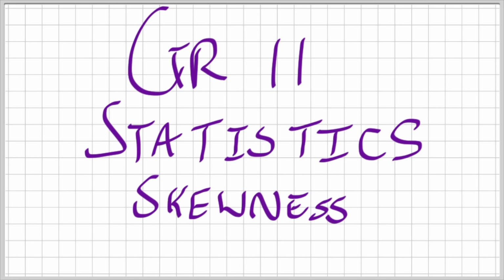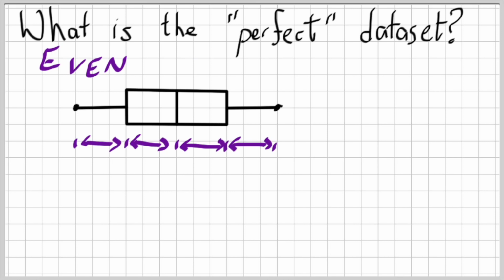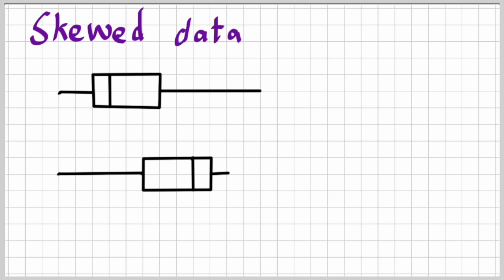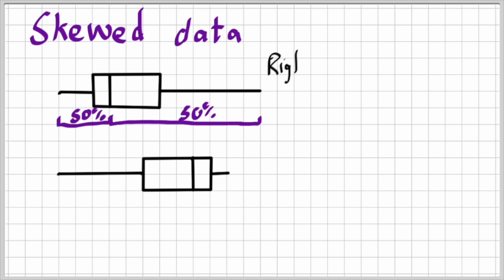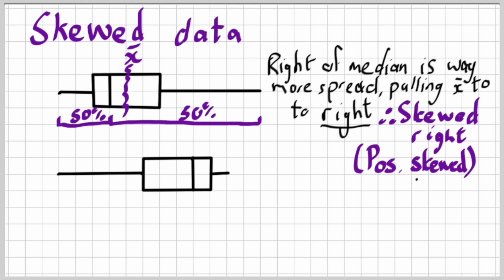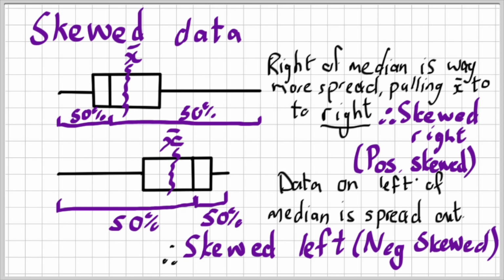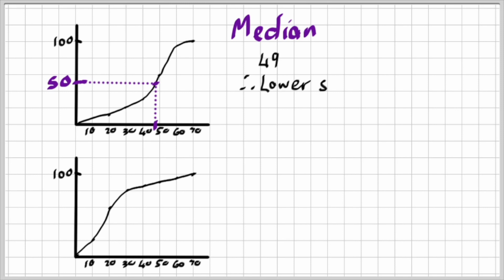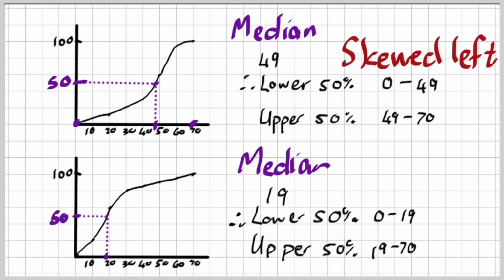6. Grade 11 Mathematics - Statistics - Skewed Data